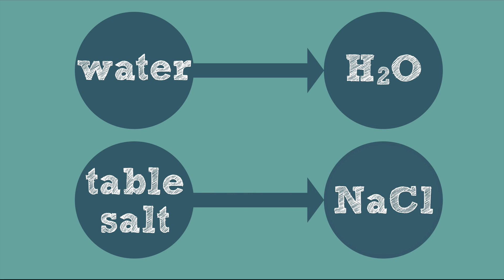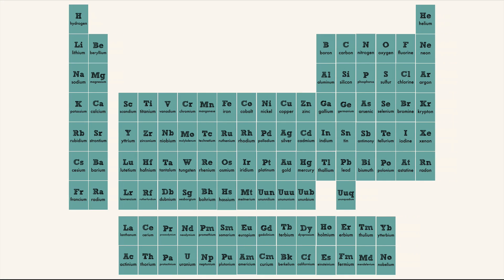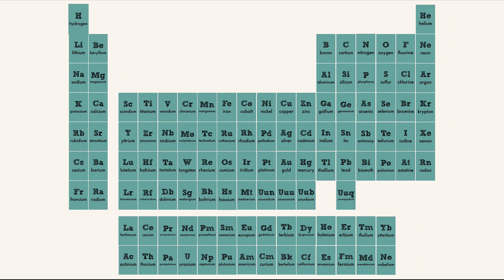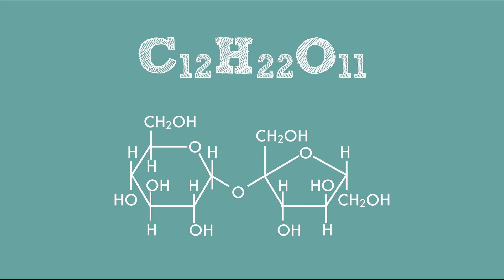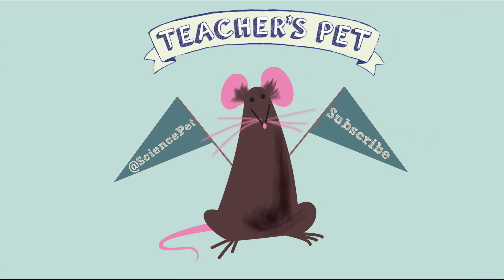Symbols and Formulas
Learn why scientists use symbols and formulas.